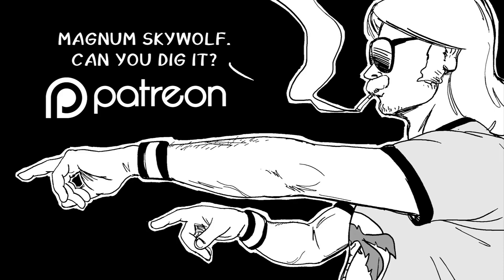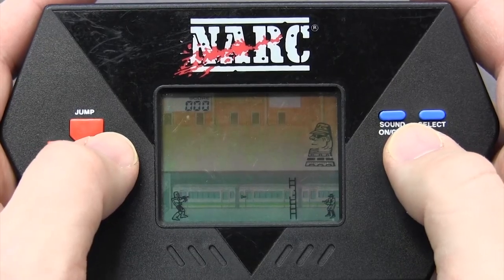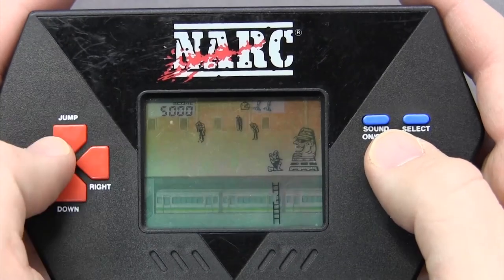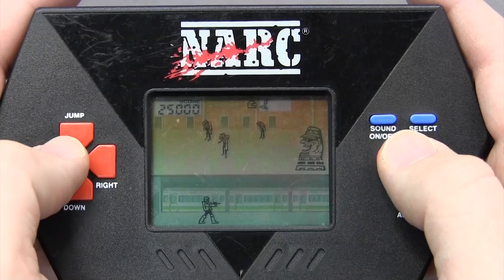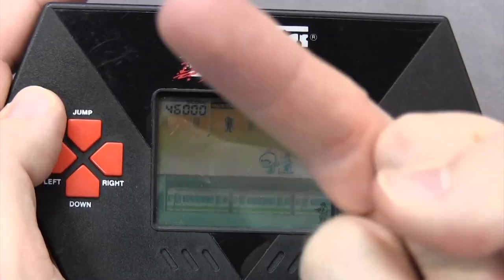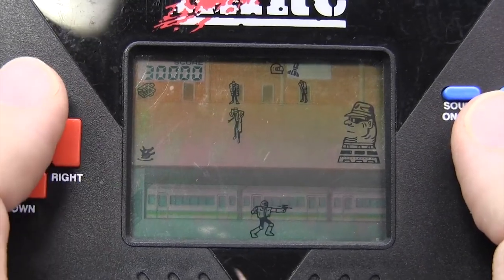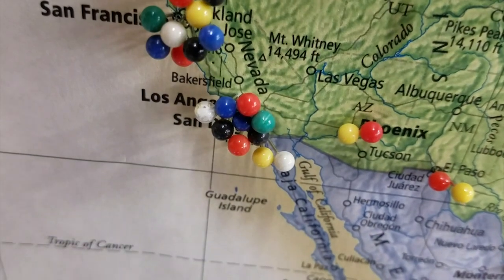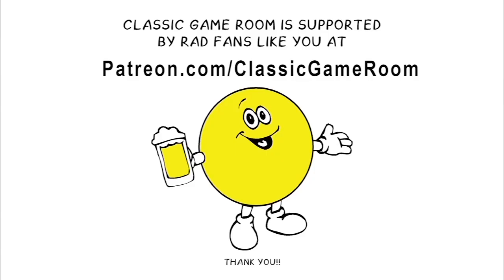Classic Game Room - NARC LCD handheld review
Classic Game Room reviews the NARC handheld video game from Acclaim released in 1989! CGR Narc LCD Handheld review features LCD video gameplay recording in supersonic nuclear HD.

Narc was originally an arcade game, but now you can take the arcade with you! Hop over dogs, shoot criminals, blow up a drive-thru and fight a skeleton! It's all in a day's work in Narc.